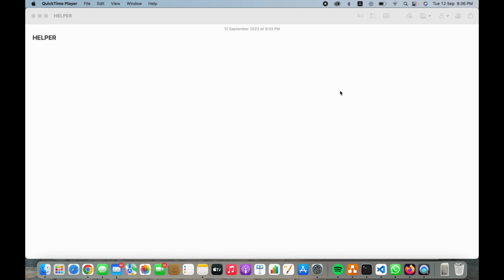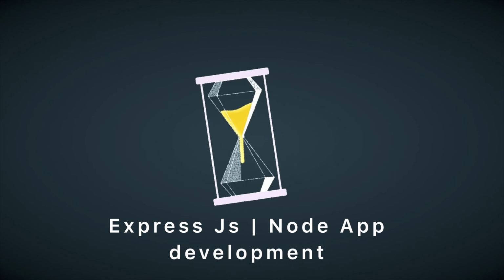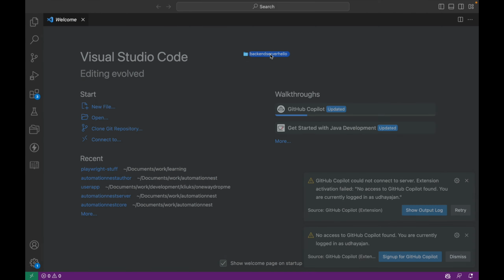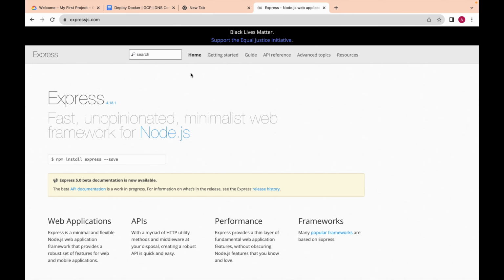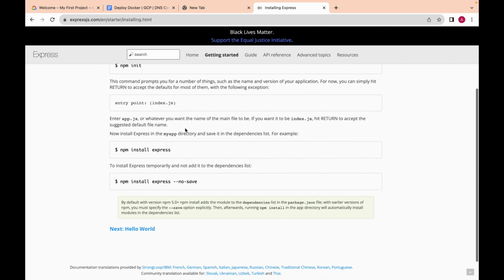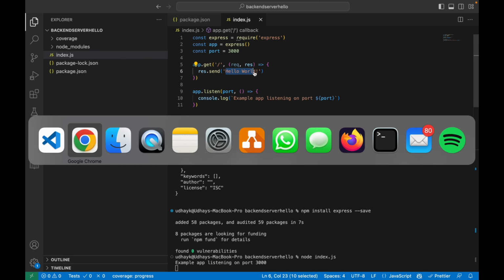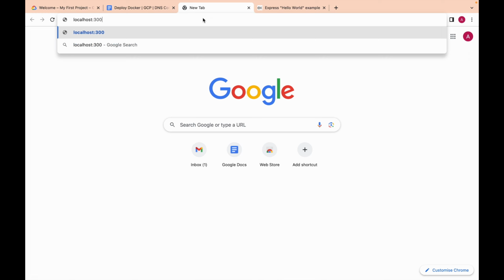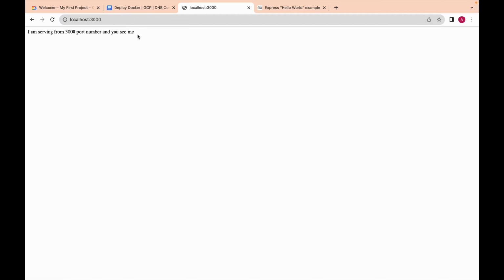Part 1 - Introduction to Express.js App Deployment into Google Cloud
Welcome to this tutorial on building and running a simple Node.js application powered by Express.js! 🚀

In this video, we'll walk you through:

1. Setting up a fresh Node.js project.
2. Integrating Express.js for easy web server creation.
3. Running our application and viewing it in a browser.

Kindly check Part 2 for Dockerizing app